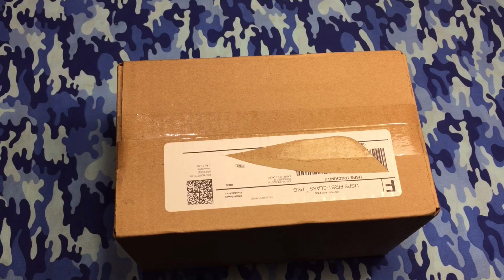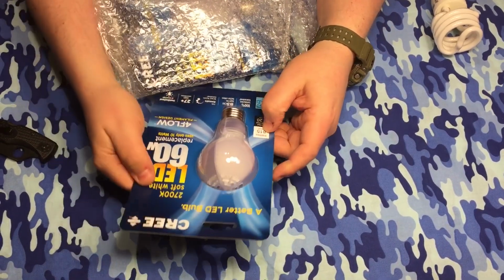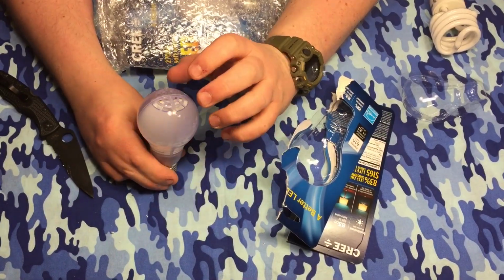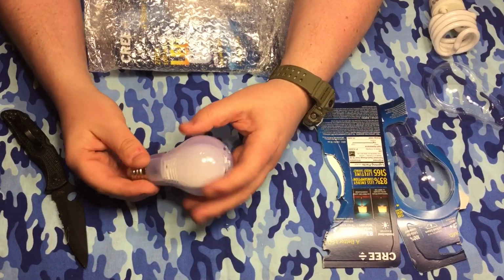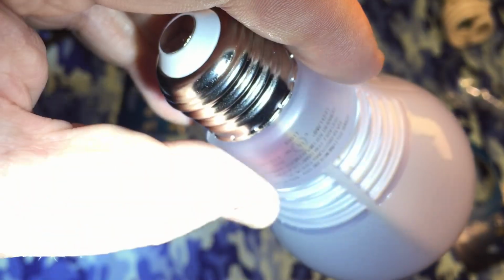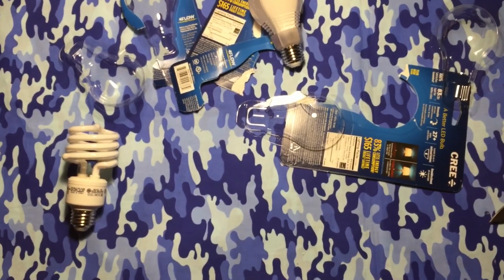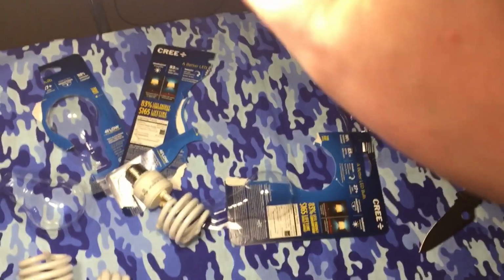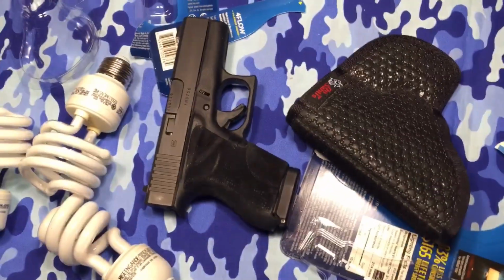I'm switching everything to these Cree LED light bulbs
These are great and cost about two dollars a year in electricity to run, this is my unboxing and showing them in a light fixture